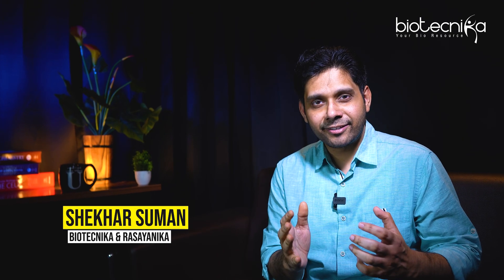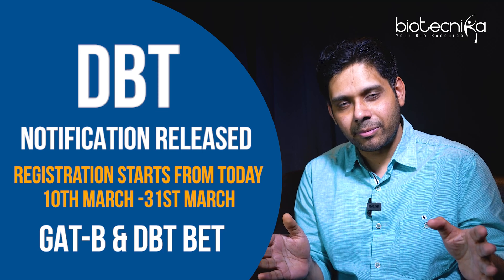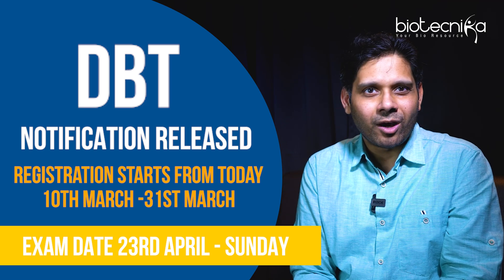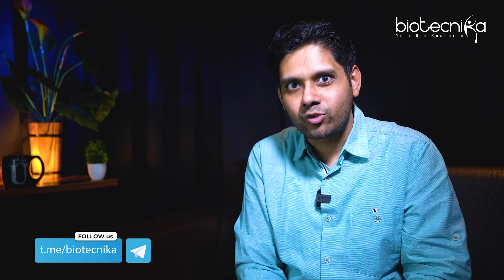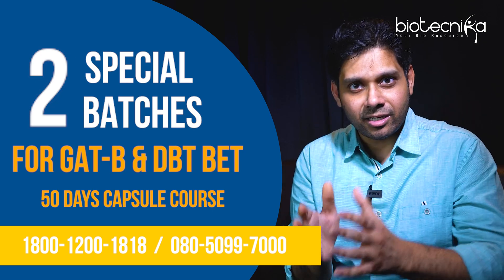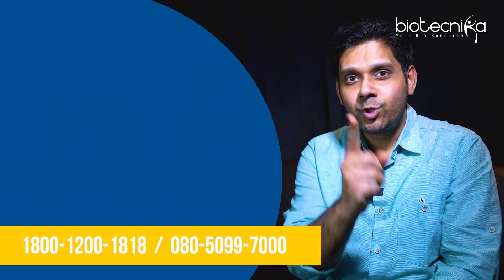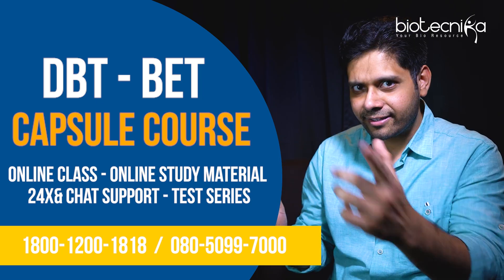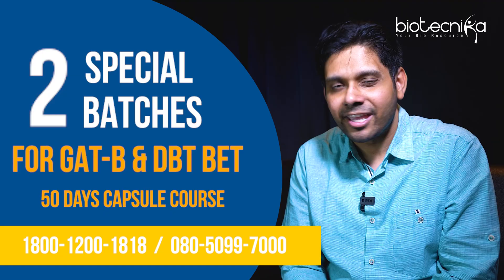DBT BET & GAT-B 2023 Exam Notification Released + 50 Days Capsule Course Launched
Hello and welcome to this video on the latest announcement regarding the 2023 DBT BET and GAT-B exams. The Department of Biotechnology (DBT) has recently released the notification for these exams, and we're excited to bring you all the latest information.

To help you prepare for these highly competitive exams, we've also launched a 50-day capsule course that covers all the important topics and concepts that you need to know. Whether you're a first-time aspirant or looking to improve your scores from previous attempts, this course is designed to help you achieve your goals.

So, if you're interested in pursuing a career in biotechnology or related fields, make sure to watch this video till the end and take advantage of the resources we have to offer. Let's get started!

DBT BET 50 Days Capsule Course Launched
GET DBT QUICK NET REVISOR WITH 10 Super Loaded DBT BET Mock TESTS & 50+ Lectures
Also, GET 12 MONTHS of WORKSHOP ACCESS FOR FREE
STARTS FROM 17th MARCH 2023
GET ALL THIS AT THE CHEAPEST & BEST PRICE IN THE WHOLE INDUSTRY!